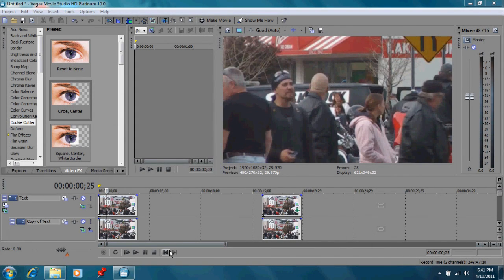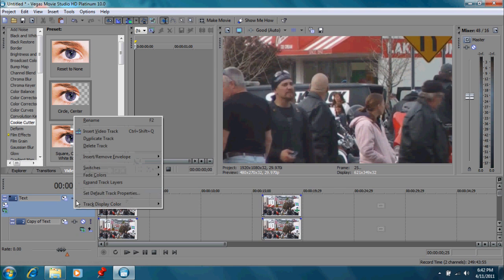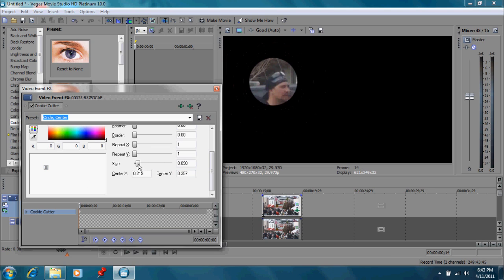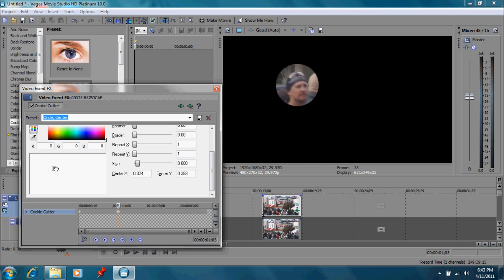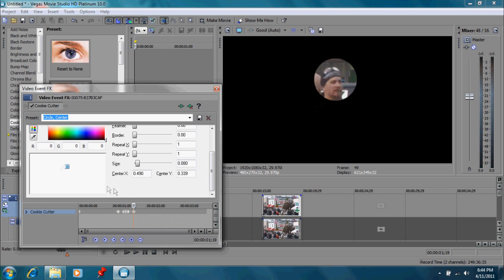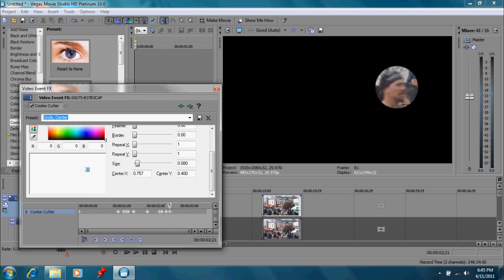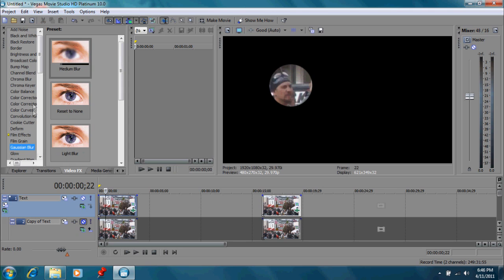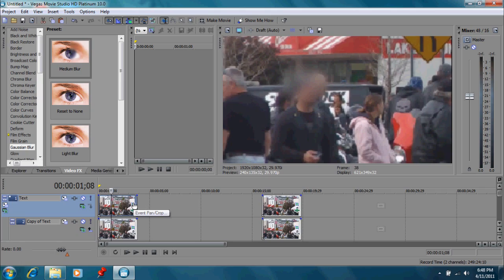How to Blur out Faces in Motion in Sony Movie Studio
This addresses the problem of blurring out faces or elements when they are in motion using keyframes.

If you'd like to have access to exclusive tutorials for Sony Movie Studio and Vegas Pro, they are available